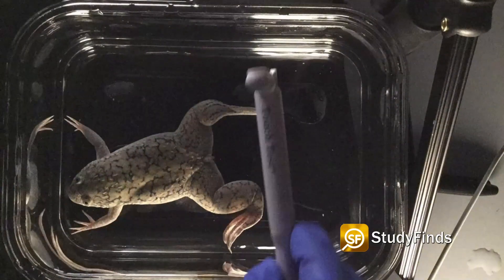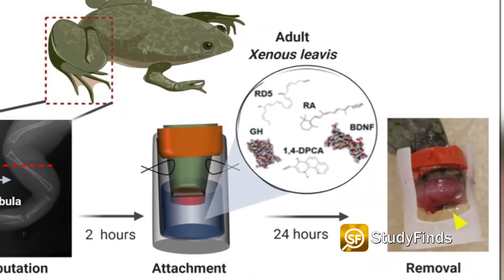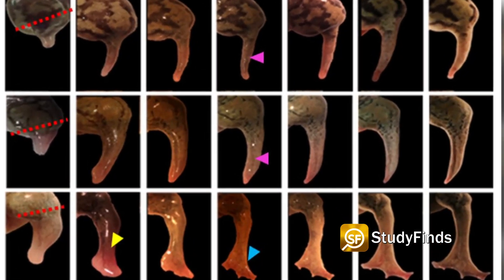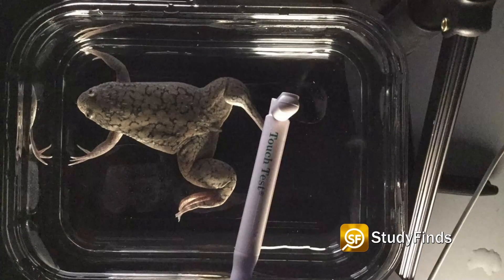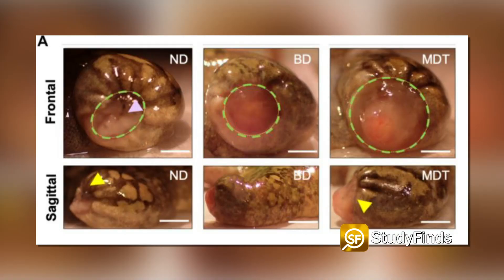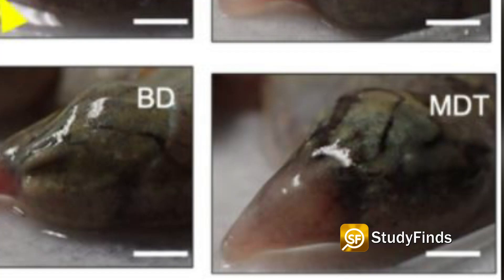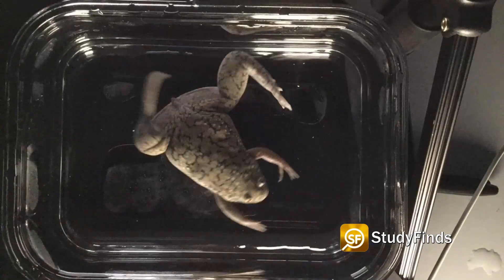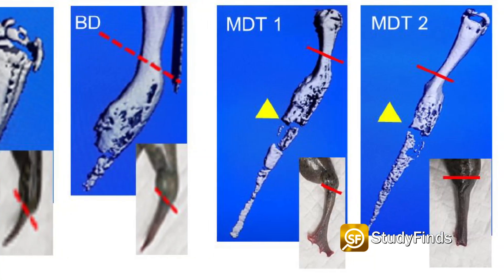Limb Regeneration A Reality: Scientists Successfully Regrow A Frog’s Lost Leg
Limb regeneration is a reality... at least in Frog's... for now.

Scientists have successfully regrown a frog’s lost leg, bringing limb regeneration one step closer to reality.

Researchers at Tufts University put a cocktail of drugs in a wearable dome, sealing the elixir over the missing limb for just 24 hours. This process set in motion an 18-month period of regrowth that restored the frog’s missing leg.

While the therapy is still out of reach for humans, this new research gives fresh hope of a full recovery.

Study first author Dr. Nirosha Murugan said – QUOTE – “The fact that it required only a brief exposure to the drugs to set in motion a months-long regeneration process suggests that frogs and perhaps other animals may have dormant regenerative capabilities that can be triggered into action.”

Right now, when humans lose a limb, scar tissue covers up the injury, protecting it from further blood loss and infection — but preventing further growth.

The wearable dome or BioDome that was placed on the African clawed frog contained a silk protein gel loaded with five drugs, each fulfilling a different purpose.

Scientists dampened inflammation and inhibited production of collagen which causes scarring. They also encouraged new nerve fibers, blood vessels, and muscle to form.

The bioreactor provided a local environment and signals that tipped the scales away from the natural tendency to close off the stump and instead move towards the regenerative process.

Researchers observed dramatic growth of tissue in many of the treated frogs — re-creating an almost fully functional leg.

The new limbs had bone structure extended with features similar to their natural leg. They also had a richer complement of internal tissues, including neurons.

Several “toes” grew from the end of the limb, although without the support of underlying bones. The regrown limb moved and responded to stimuli such as a touch from a stiff fiber.

The frogs were also able to make use of their new leg for swimming through water, moving much like the one on the opposite side.

Scientists say stem cells play a key role in the regeneration process and that the the BioDome cap helps mimic an amniotic-like environment which, along with the right drugs, allows the rebuilding process to proceed without the interference of scar tissue.

FIND MORE DETAIL on this and other studies at AT STUDYFINDS.COM

Image Credit:
Nirosha Murugan